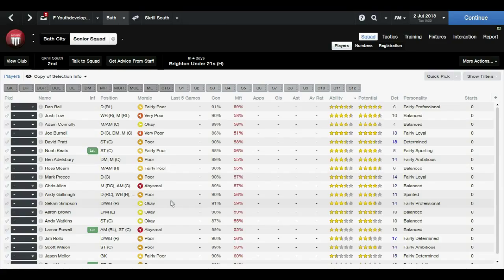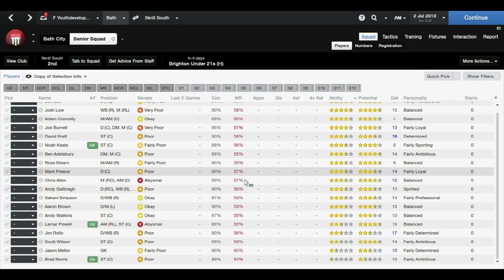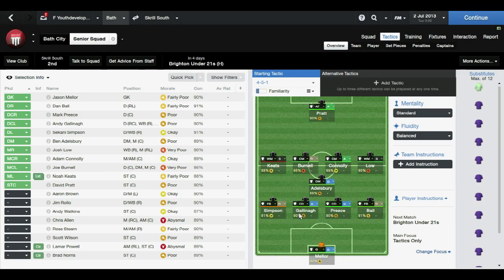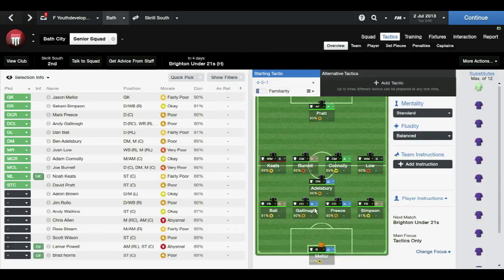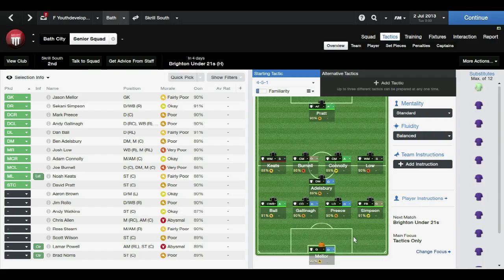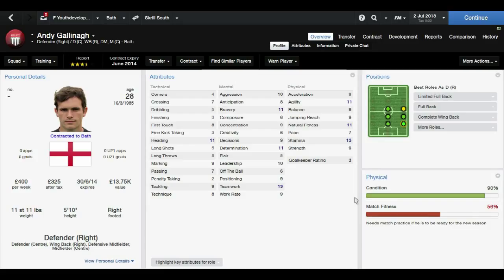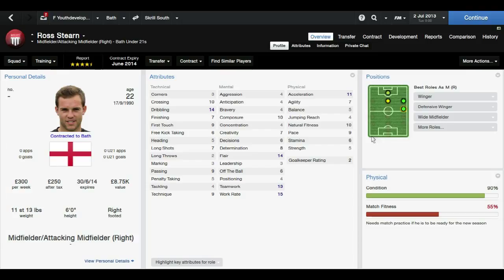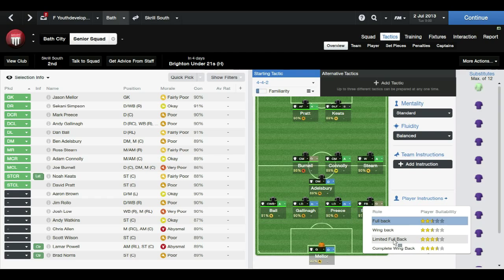Football Manager 2014 Tactics - Lets Create Bath City